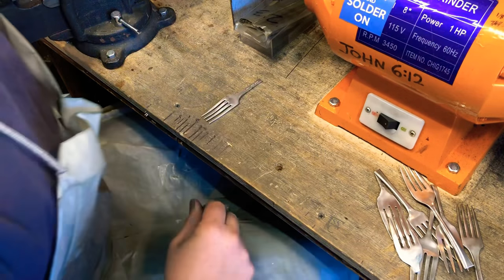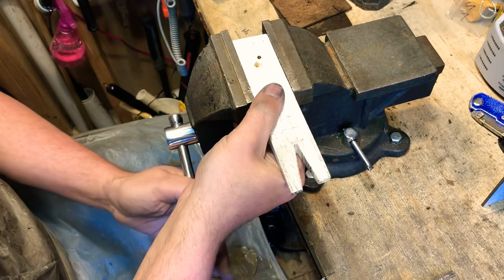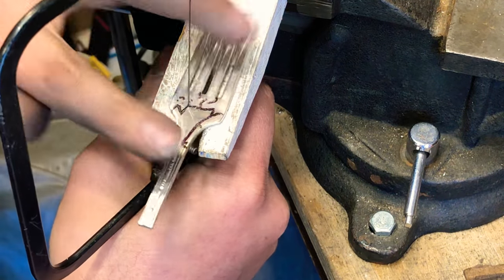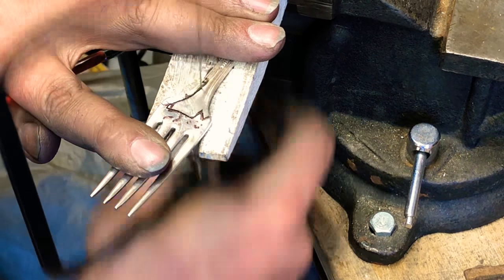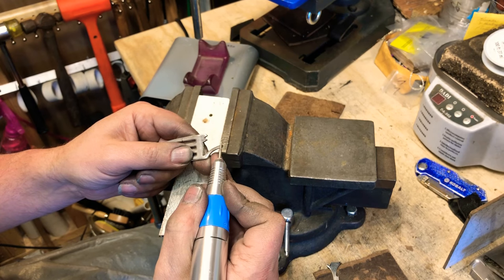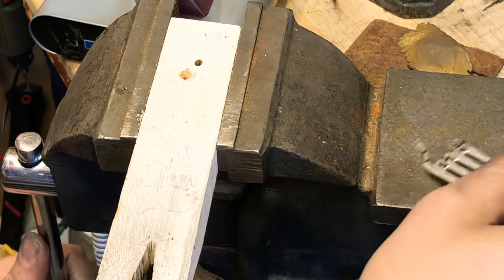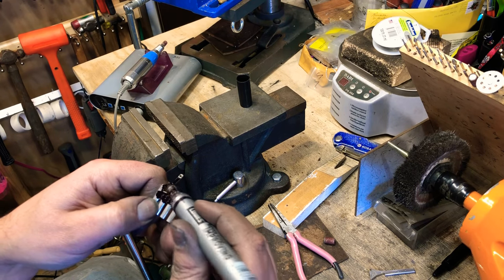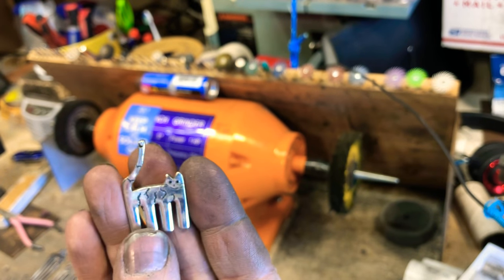How I make a cat from forks Fork cat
Here’s how I cut out my fork cats.